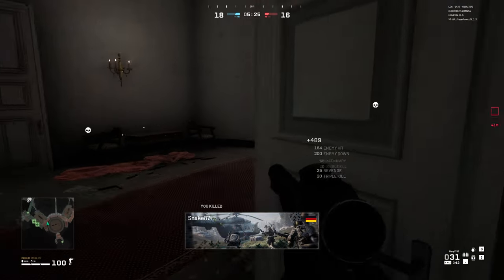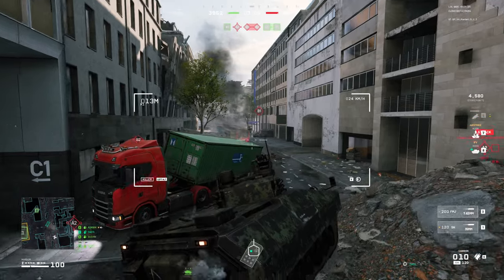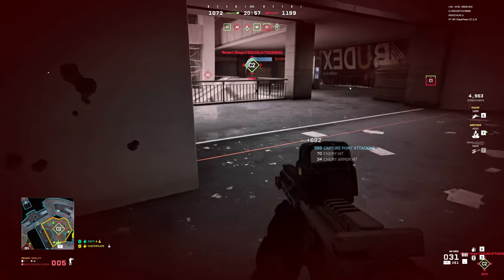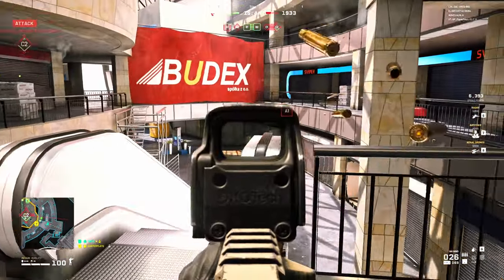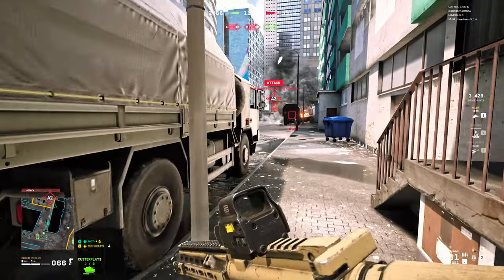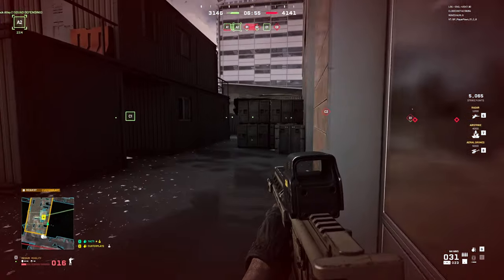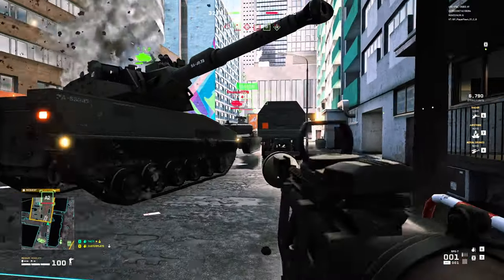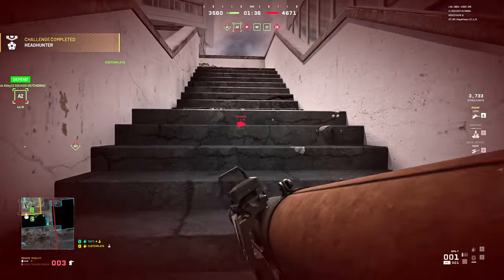The KEYS to leveling up in World War 3 (are easier than you think)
Leveling up in World War 3 can feel like a real drag. Here’s how you get it done as fast as you can.

Dylan Sitts - Crack On
Fleurs Douces - Homeless Soul
Margareta - Cross Country
Gregory David - Stasis
Twelwe - Ikigai

Like tactical games? USE MY GAME STORE to purchase what you see on the channel